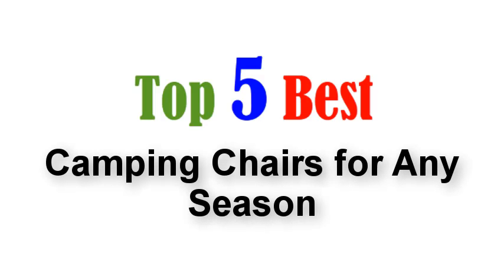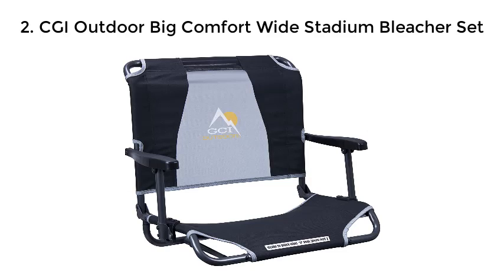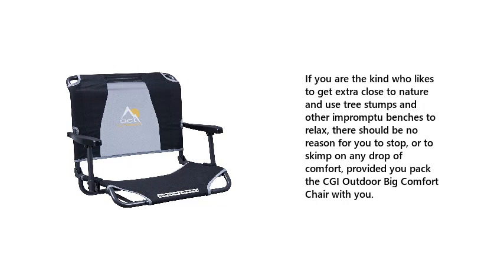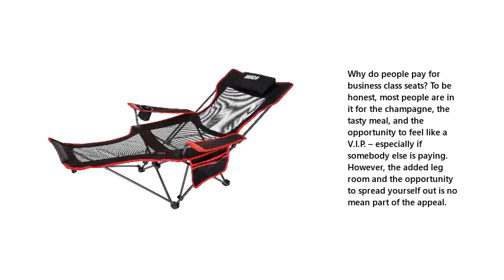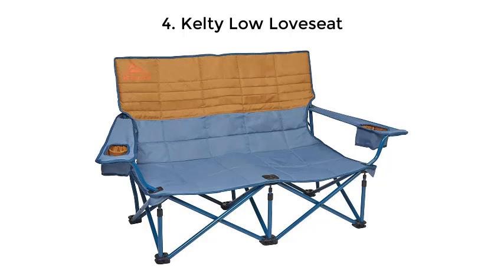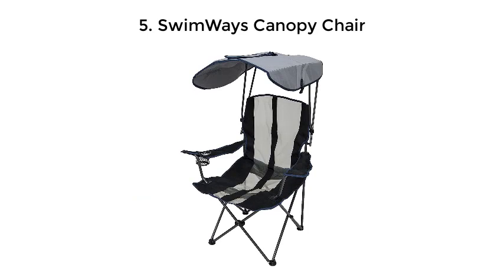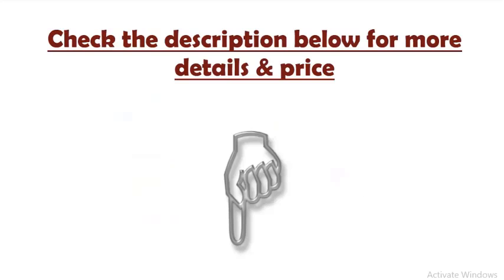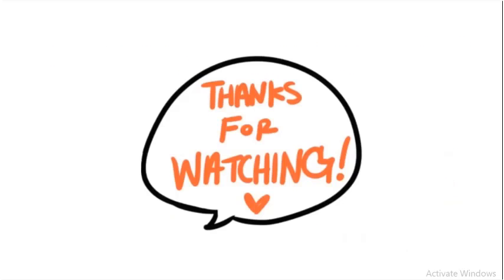Top 5 Best Camping Chairs For Any Season 2022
Best Camping Chairs For Any Season List:

1. Moon Lence Ultralight Portable Folding Chair

2. CGI Outdoor Big Comfort Wide Stadium Bleacher Set

3. Anigu Mesh Lounge

4. Kelty Low Loveseat

5. SwimWays Canopy Chair